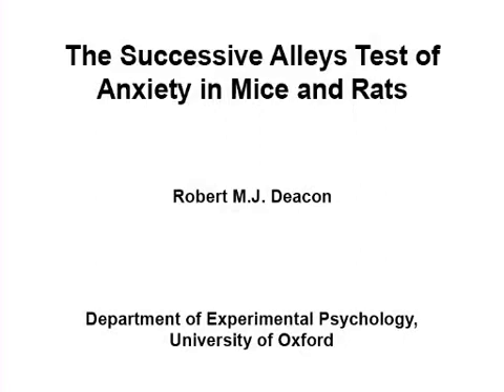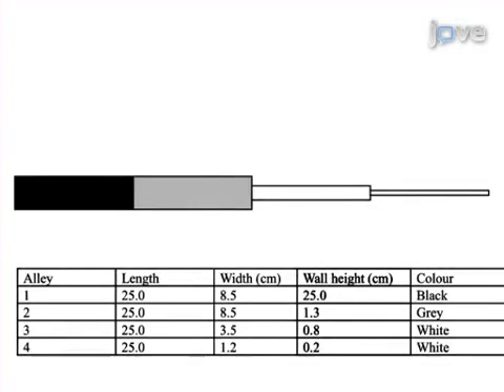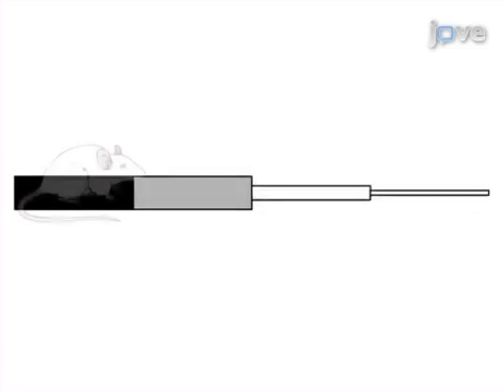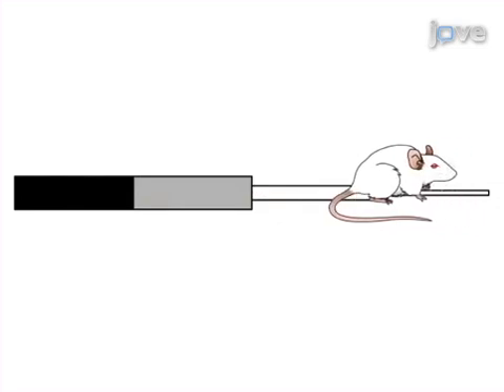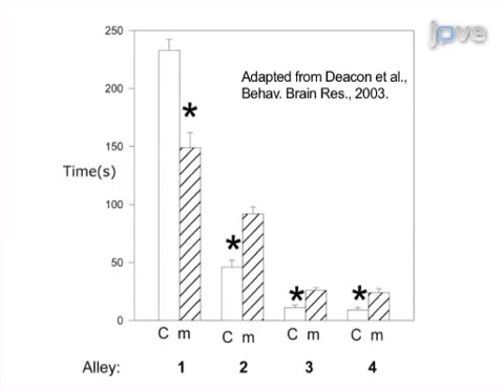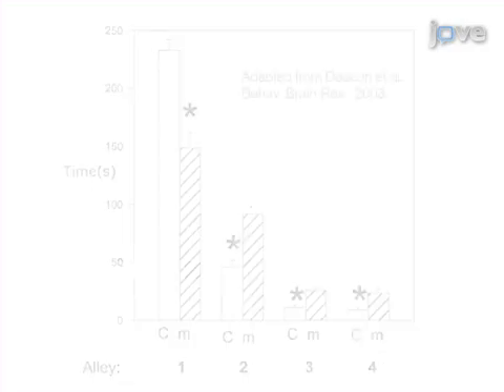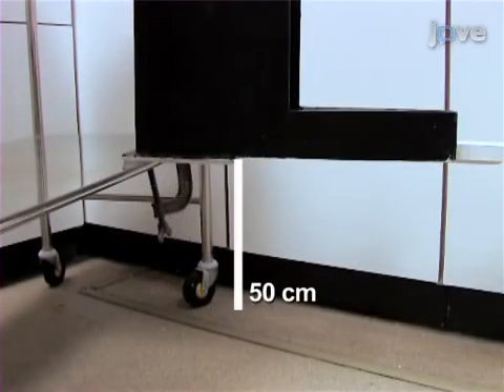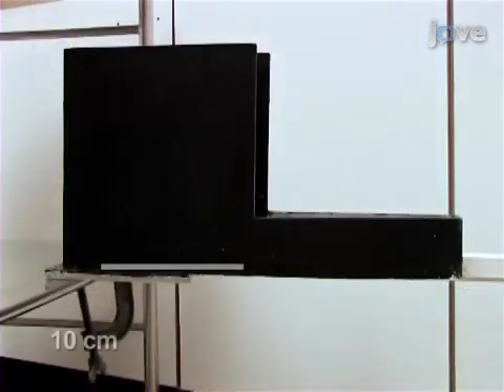Successive Alleys Test Of Anxiety In Mice & Rats l Protocol Preview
The Successive Alleys Test of Anxiety in Mice and Rats -  a 2 minute Preview of the Experimental Protocol

Robert M.J. Deacon
University of Oxford, Department of Experimental Psychology;

The plus-maze measures anxiety-like behaviour in rodents. There are two opposite closed and two opposite open arms; anxious rodents avoid the open arms. The central area is neither completely open nor closed, so time spent here is ambiguous and difficult to interpret. Here a modification of the plus-maze protocol eliminating this area is described.